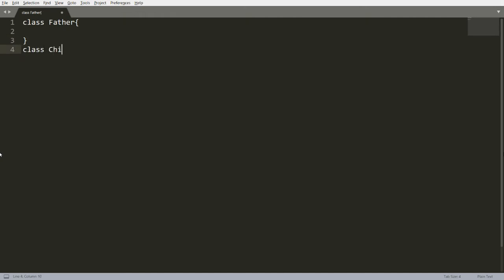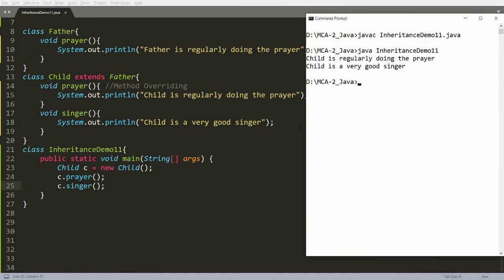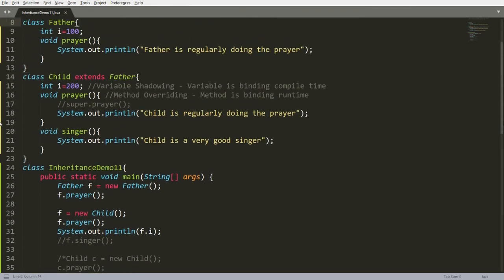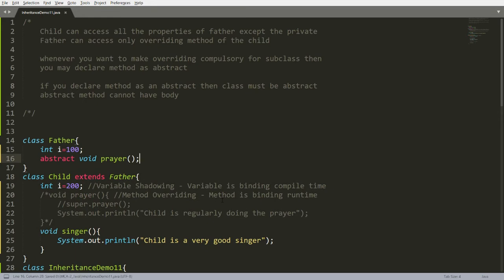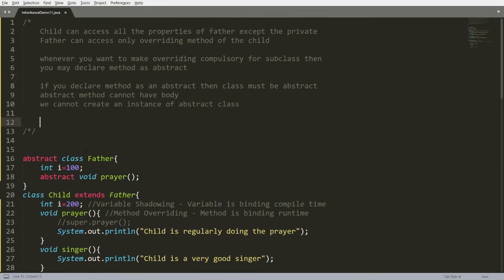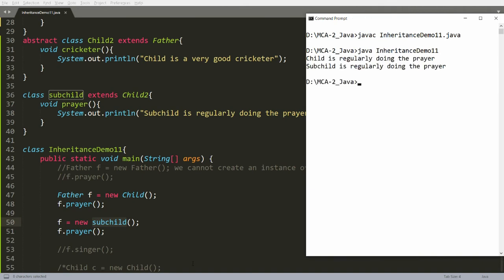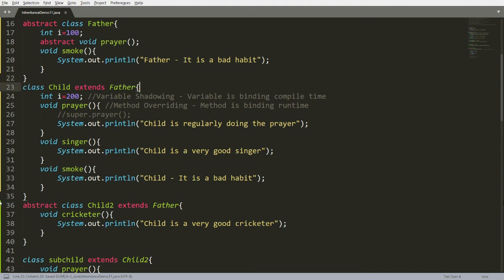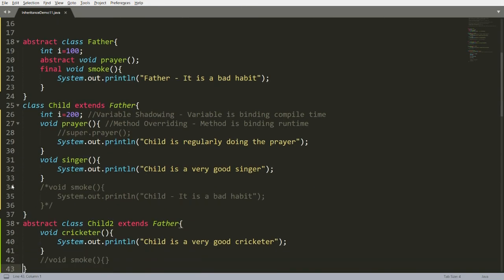Java - abstract and final with practical example of promote overriding and restrict overriding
This video demonstrates the concept of abstract and final in Java.
abstract is used to promote the method overrriding and final is used to restrict the method overriding.